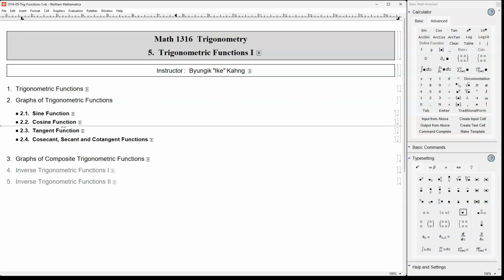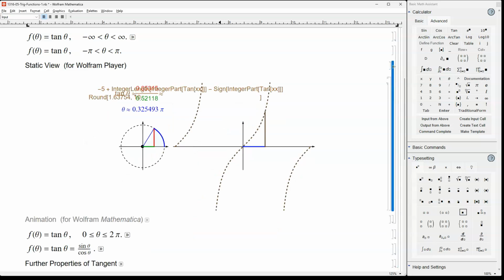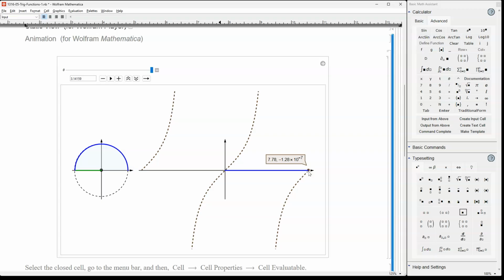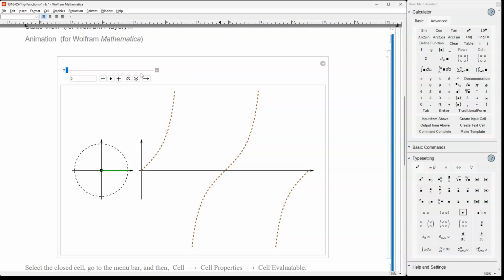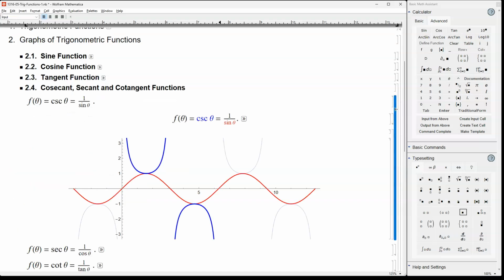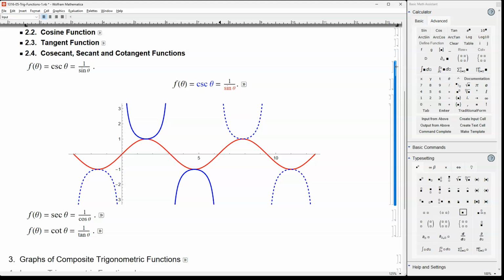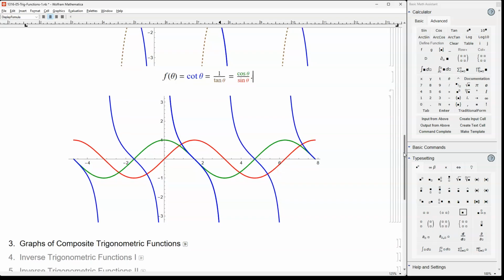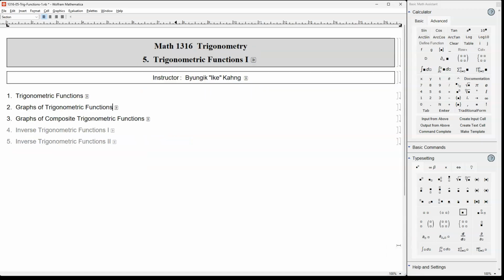1316-05-2C The Graphs of Trigonometric Functions III (Other Trig Functions)